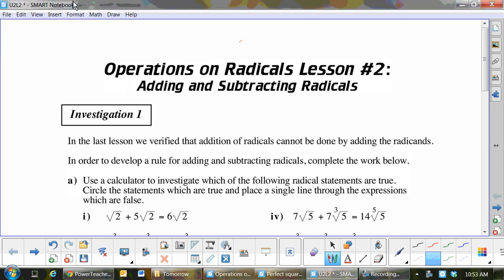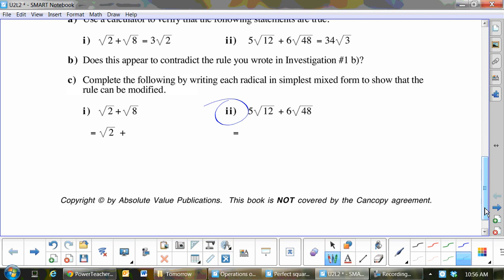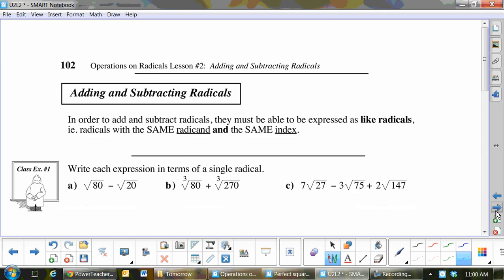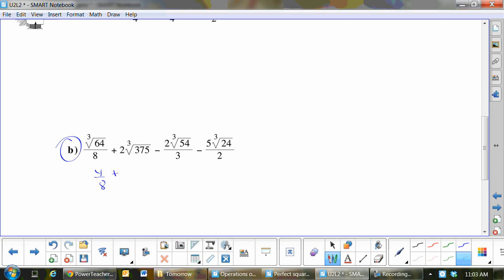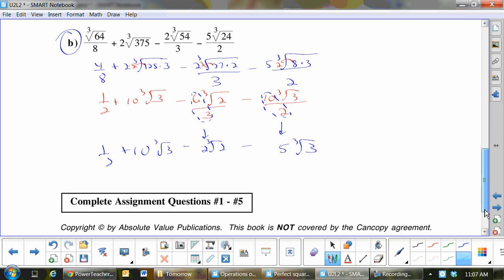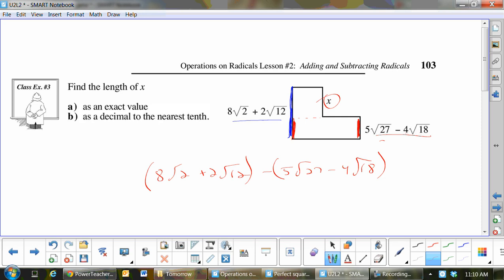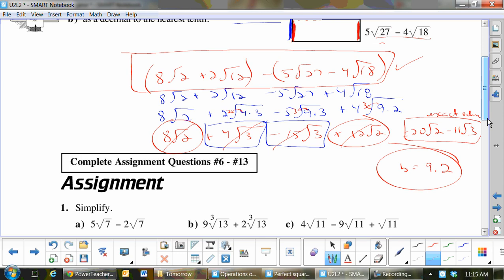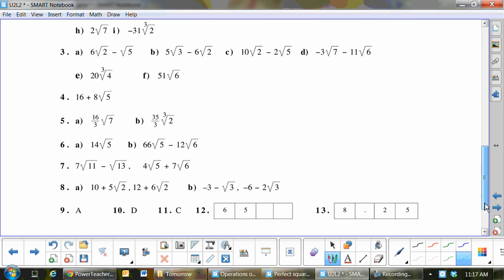U2L2 Adding and Subtracting Radicals